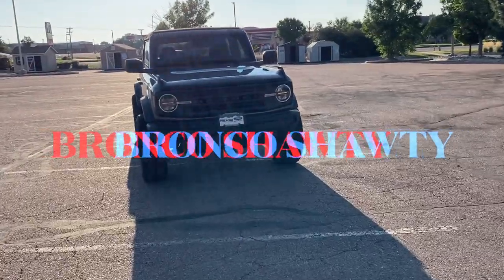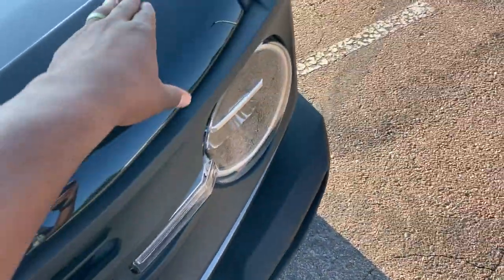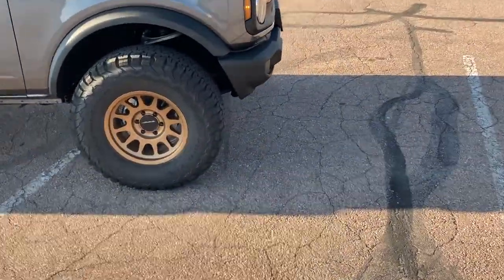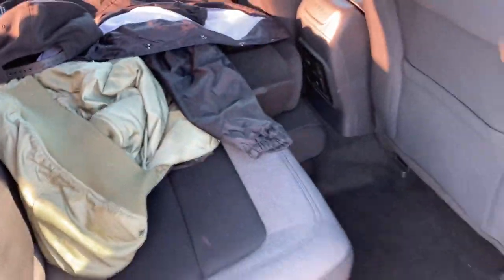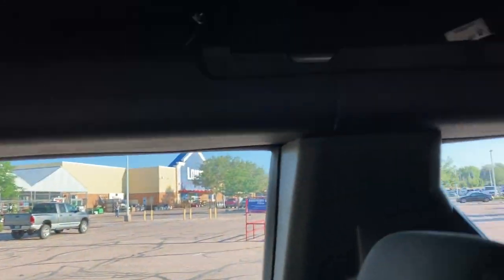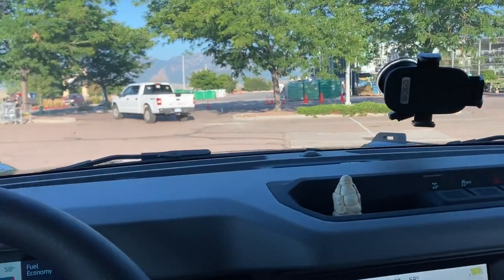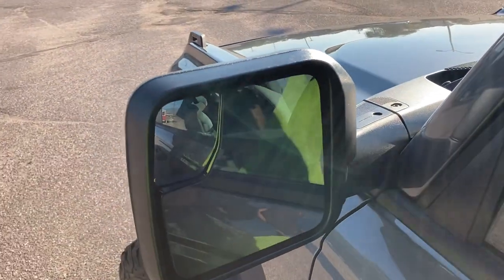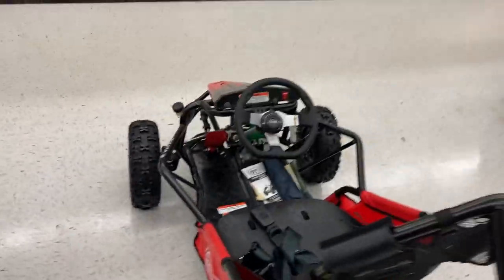Current modifications on my 2021 Bronco - Looking for a tent for Bronco Super Celebration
When we get to 1 k subs we will be doing some fun stuff. I need you guys.
Join Big Daddy Unlimited!